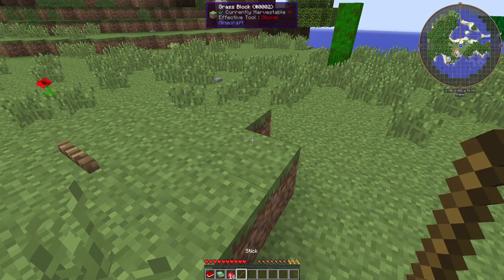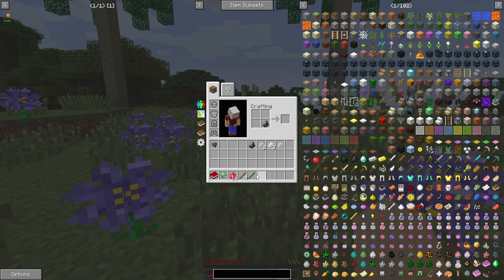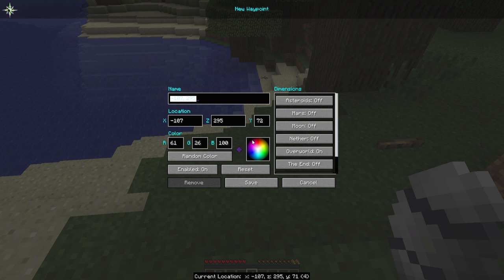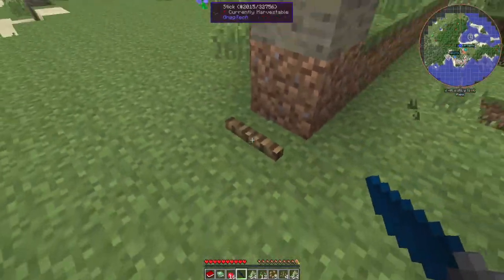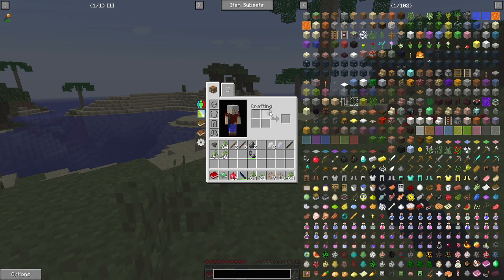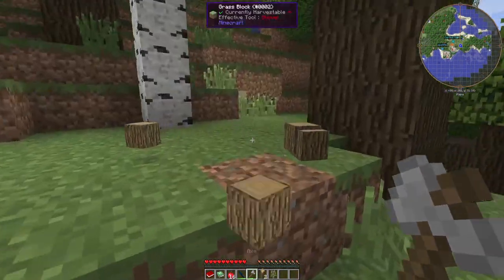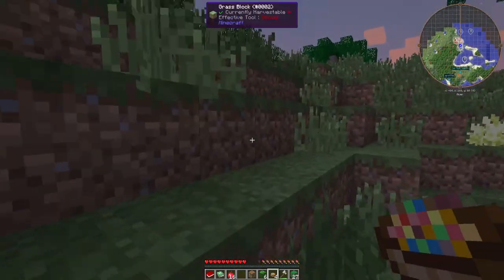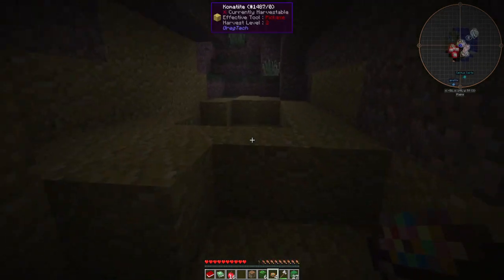Surviving GT6: Take 2: Ep 1 - First Day